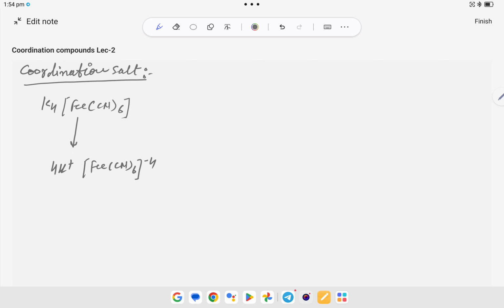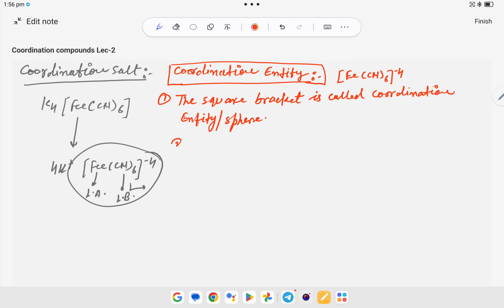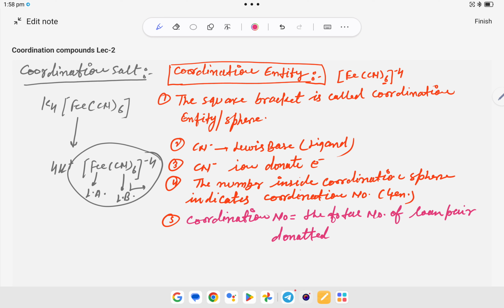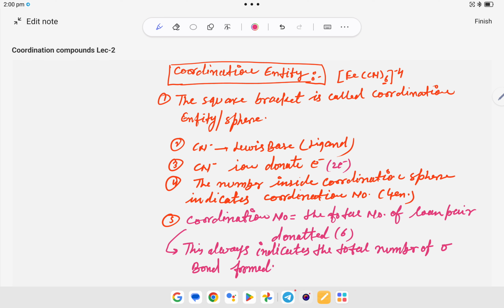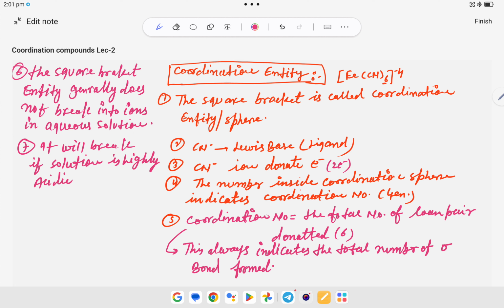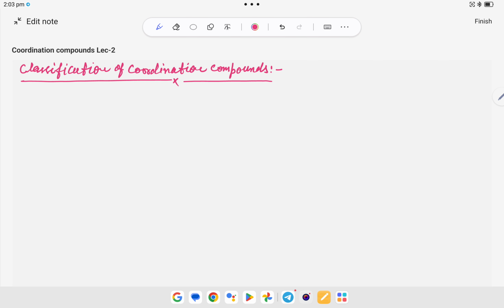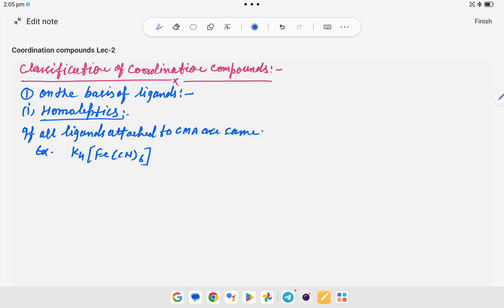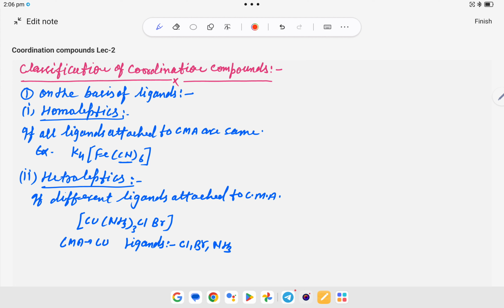(L-2) coordination compounds ll classification ll JEE NEET BOARDS ll by Govind sir